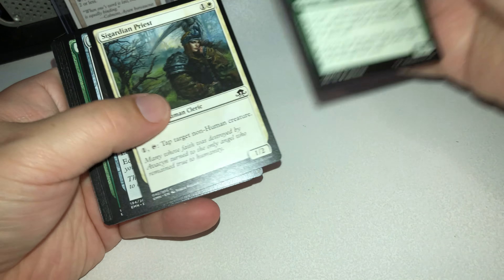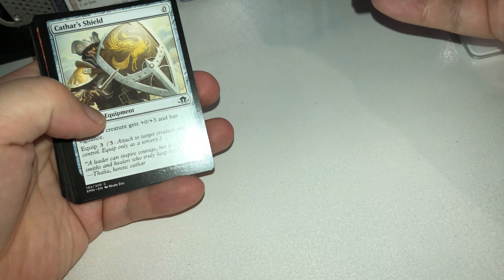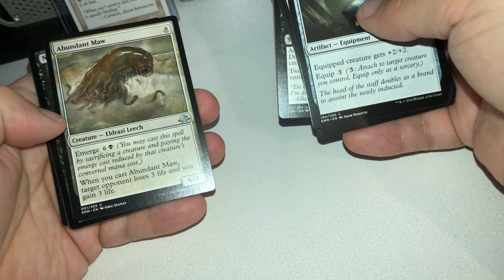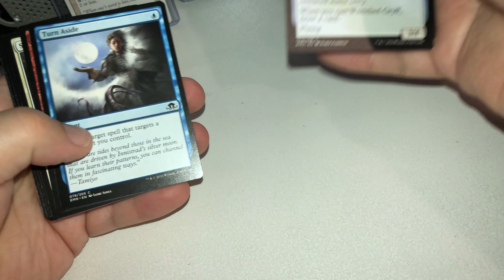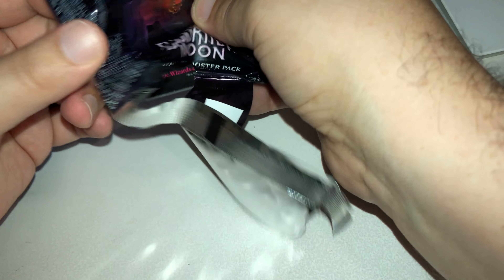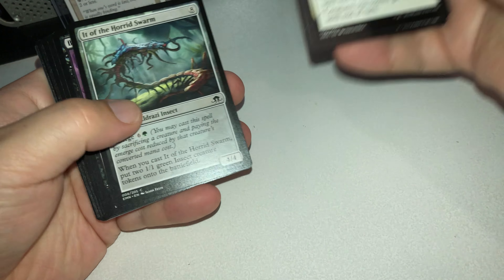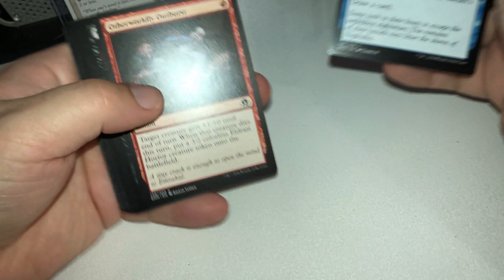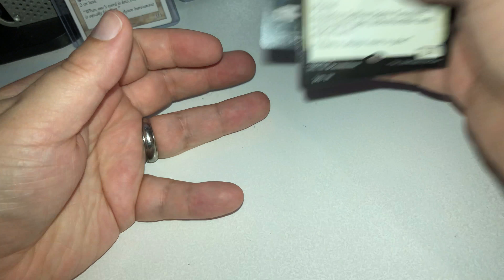"Last" Eldrich Moon Fat Pack - Opening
Found this recently put out in my local walmart, lets see what it has.